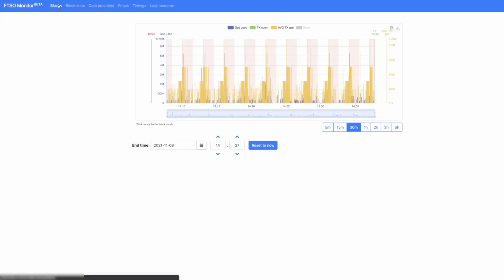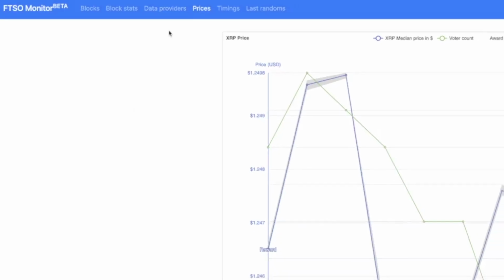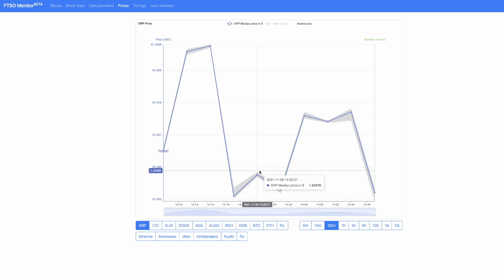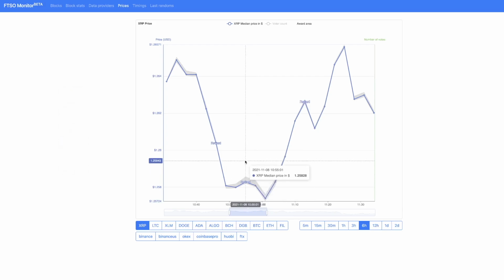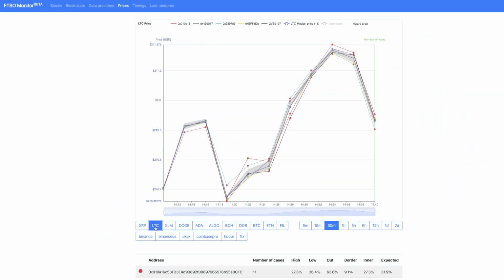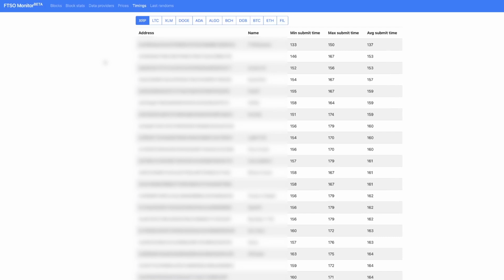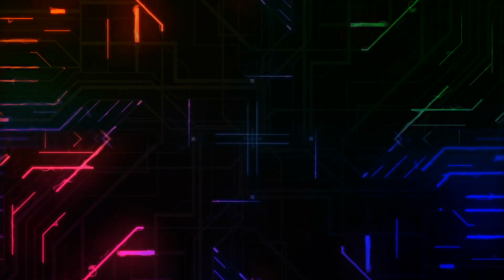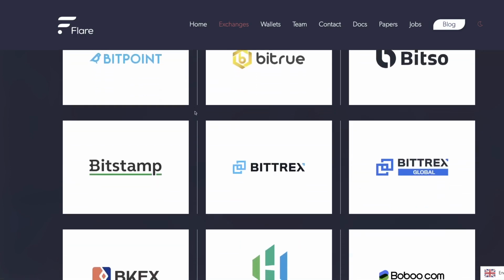The Flare FTSO Monitor (Tool) - What is it?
The Flare FTSO Monitor is a new Tool developed by the Flare team to help aid signal providers by providing an insight into the Time Series Oracle.

It can be used to view, not only the TSO output, but also inputs for other signal providers. This tool will help the network develop and it part of the testing phase of Songbird while will help ensure the Flare Network as safely as possible!